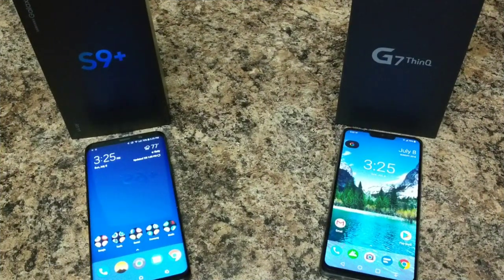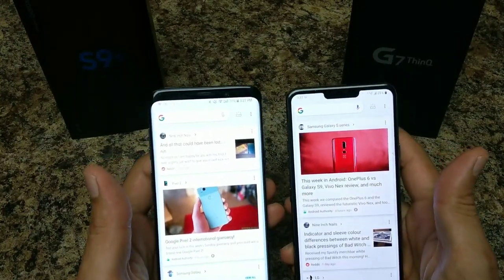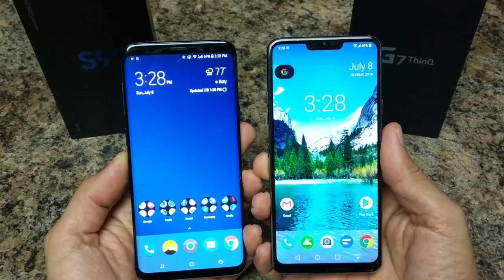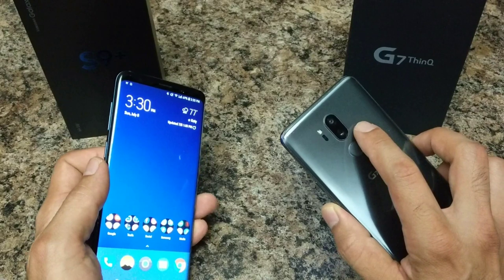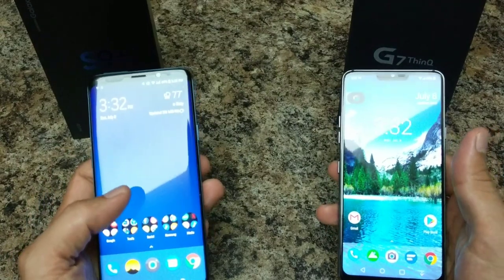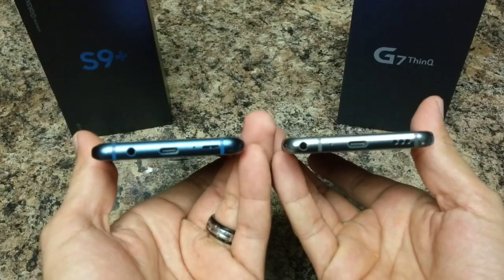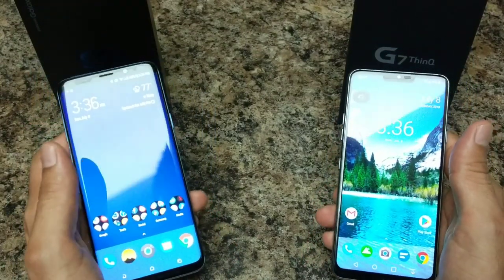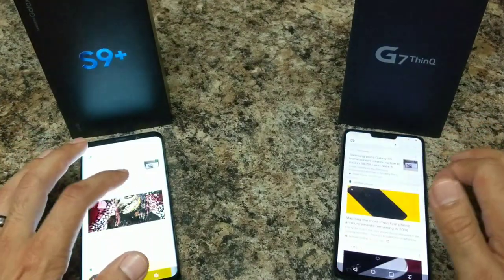LG G7 ThinQ vs Samsung Galaxy S9 Plus: Full Comparison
This is a comparison video between the LG G7 ThinQ and the Samsung Galaxy S9 Plus.

LG G7 ThinQ and Samsung Galaxy S9 Plus speaker comparison video